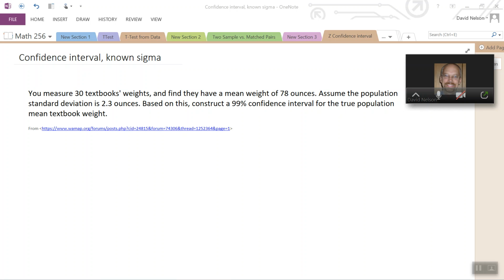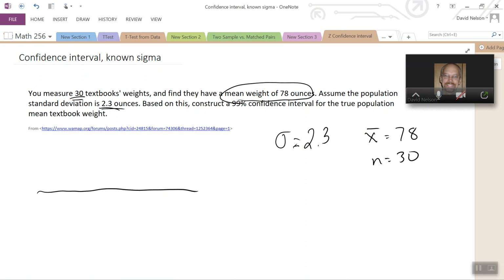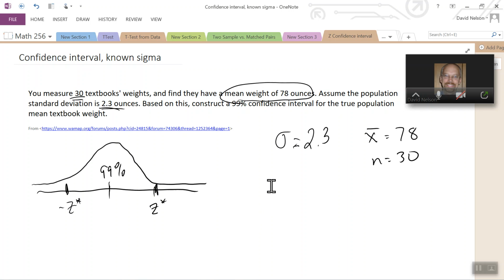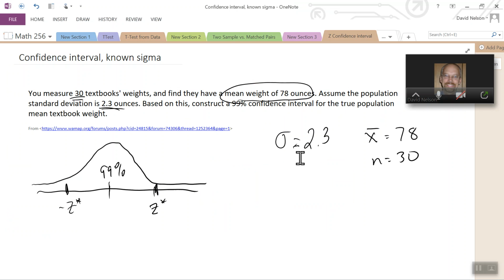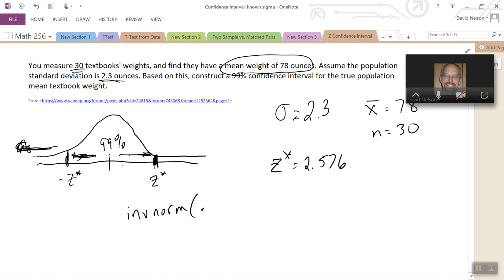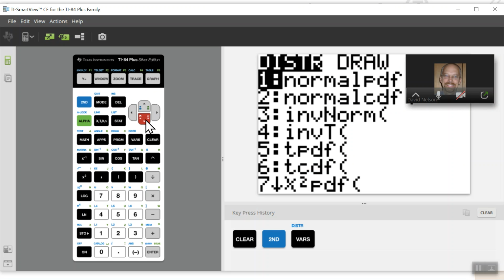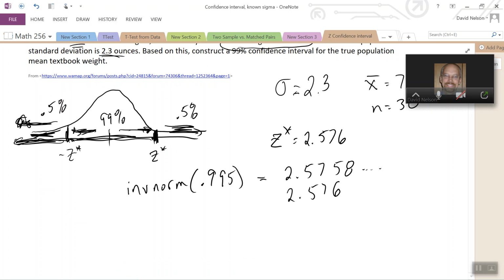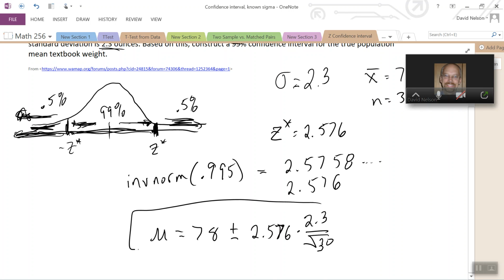Z confidence interval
Finding a confidence interval when we know the population standard deviation.